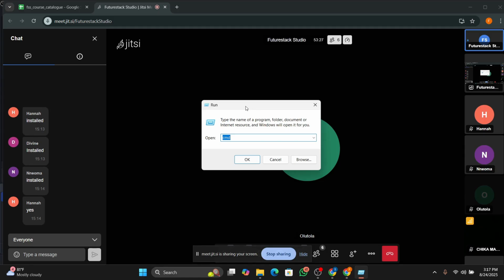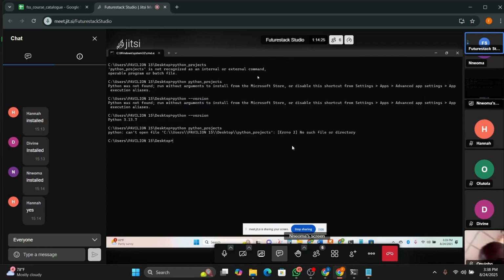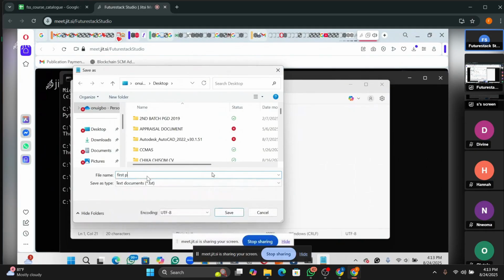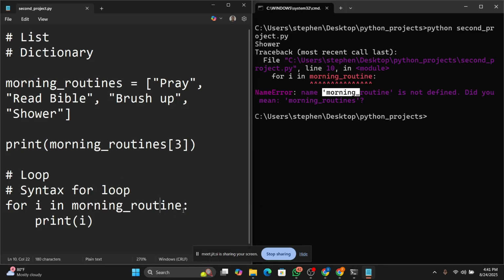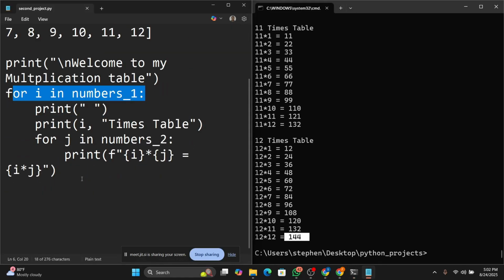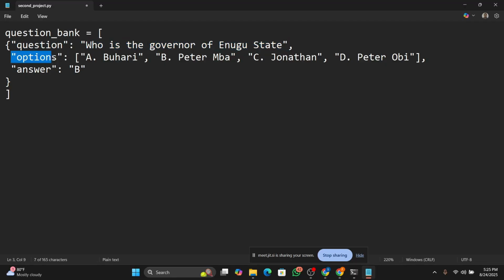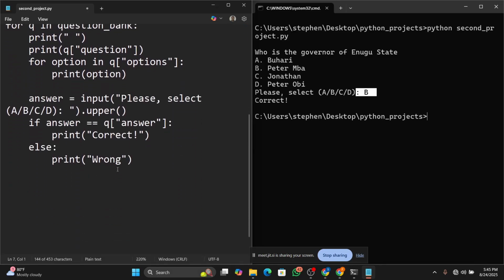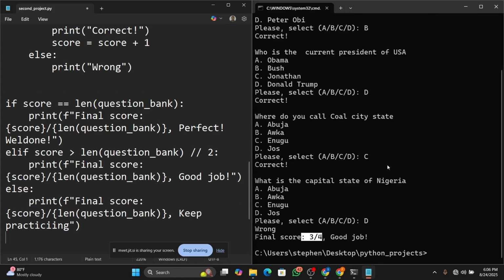Day 2 | Free Coding Workshop for Adults – Building Real-World Applications with Python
Welcome to Day 2 of our Free 2-Day Coding Workshop for Adults hosted by FSS Tech Academy 🚀

In today’s session, we built on the basics from Day 1 and focused on:
✅ Applying Python to solve real-world problems
✅ Writing cleaner, more structured code
✅ Hands-on practice with projects you can build yourself
✅ Guidance on how to continue your learning journey after the bootcamp

📌 This workshop is perfect if you’re:

Completely new to coding but eager to apply your skills

Looking to transition into tech with practical experience

An adult learner who wants to build projects that matter

👉 This wraps up our 2-Day Workshop — but your journey doesn’t have to stop here.

💡 Our Motto: We Build. We Teach. You Grow.